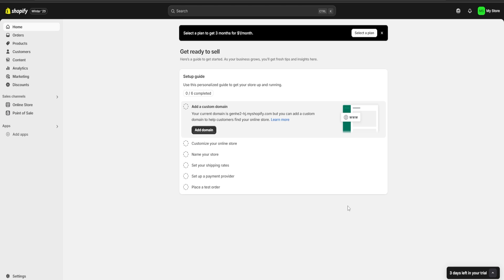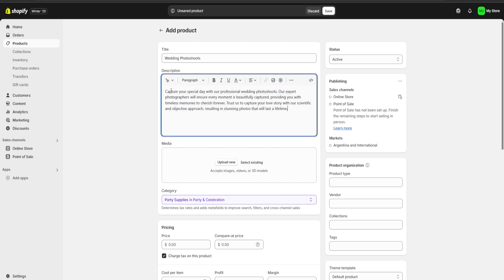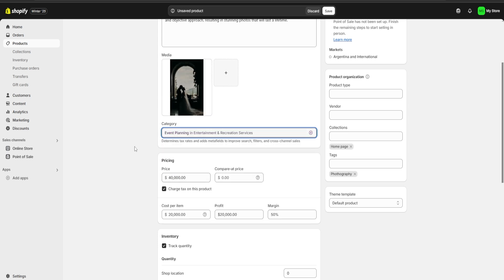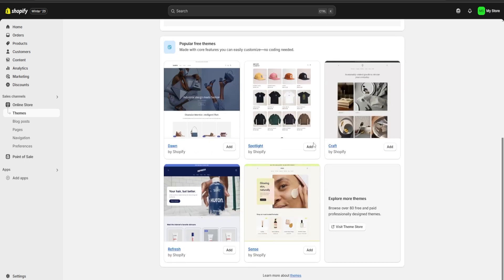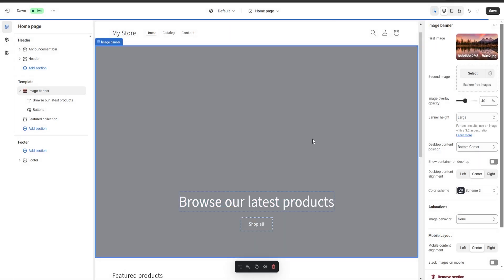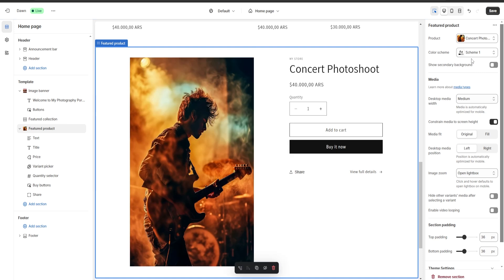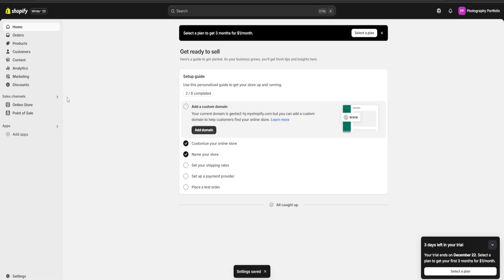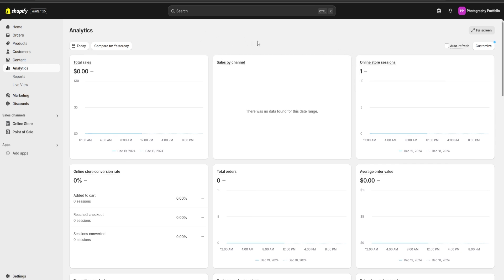How to Set Up Your Photography Portfolio on Shopify Easily